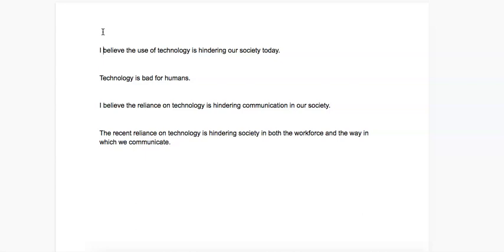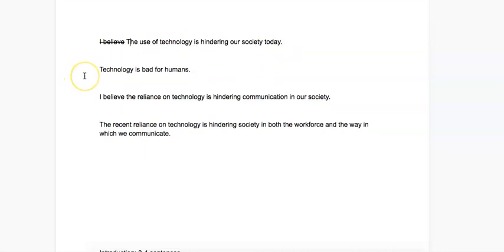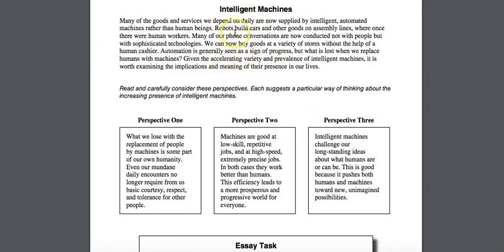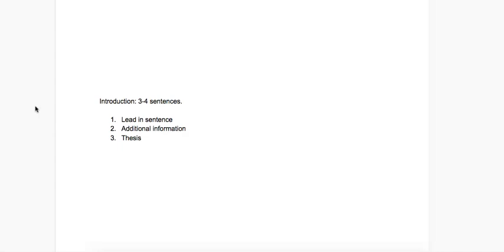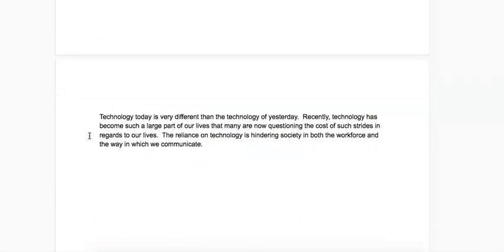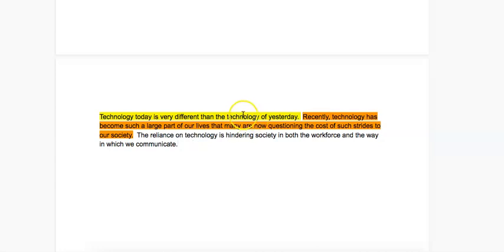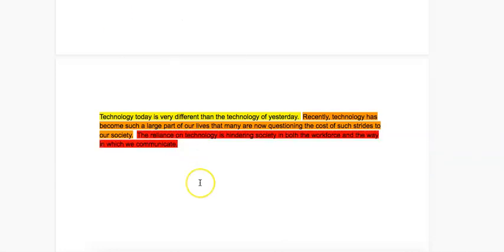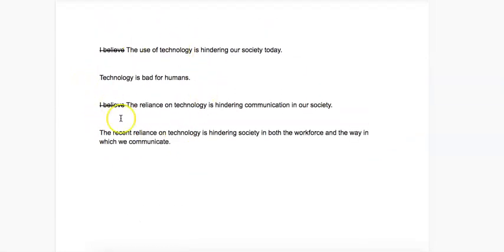Video #2 Thesis and Introduction